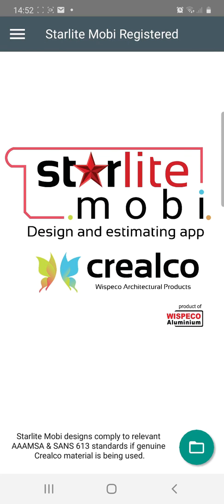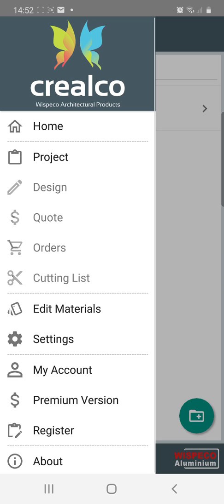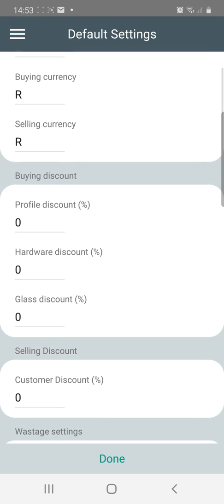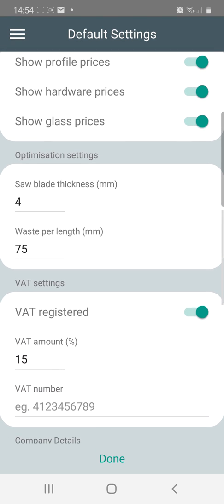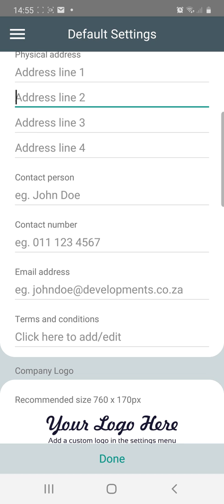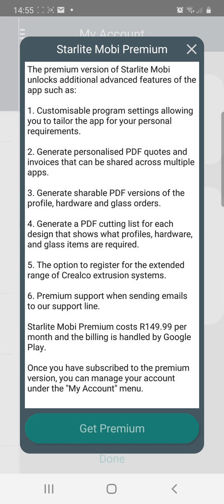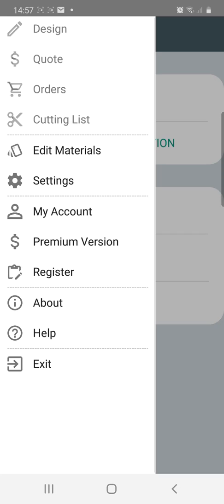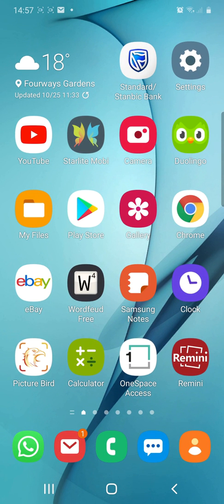5. Starlite Mobi Menu Structure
This video explains the Starlite Mobi Menu Structure